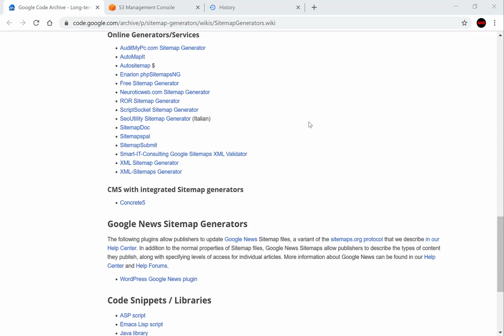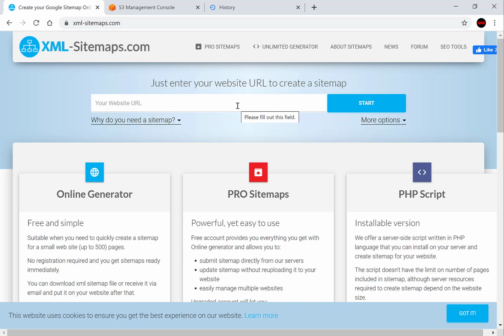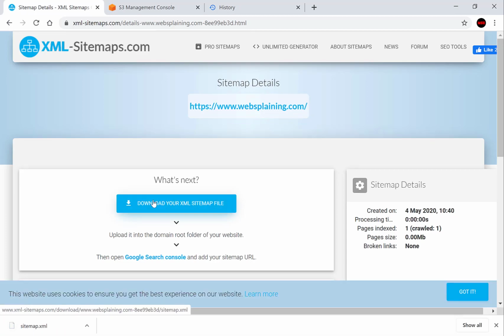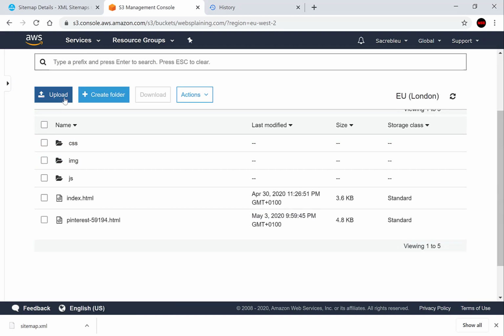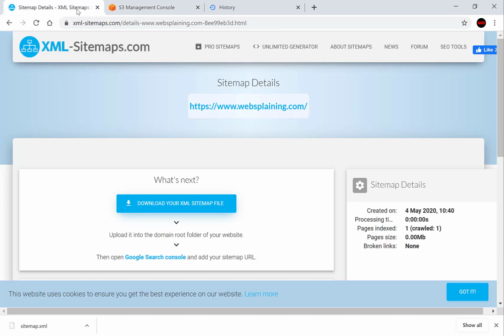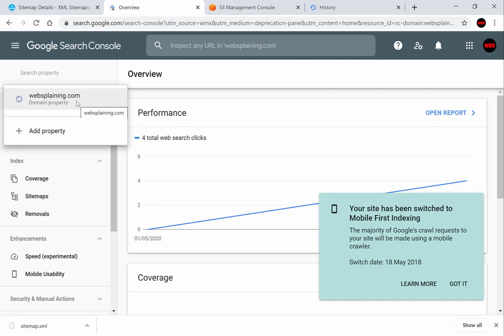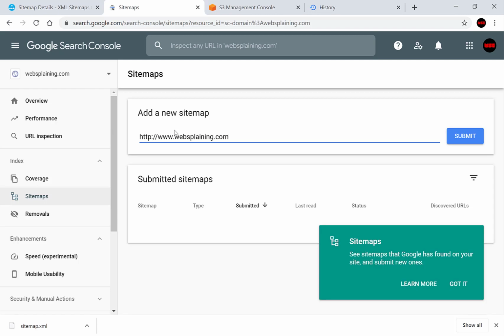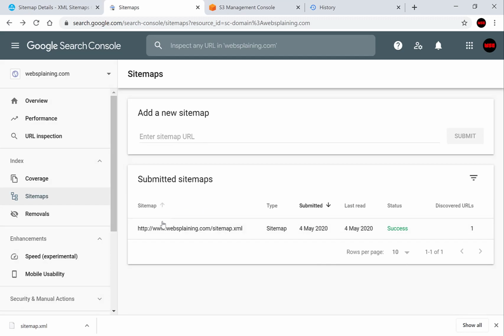How To Submit A Sitemap.XML File To Google Search Console - How To Generate A Sitemap.XML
In this video I will be showing you how to add a sitemap.xml file to Google Search console.

⌛Timestamps:
0:14 Generate a Sitemap.xml file
1:26 Upload it to a Host - Amazon Web Services (AWS)
2:54 Add and Submit a site map to Google